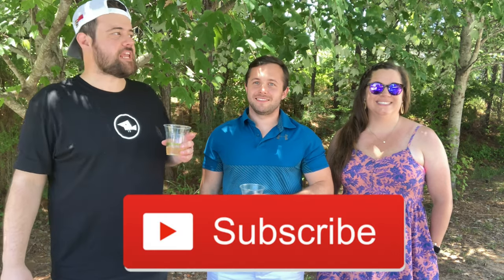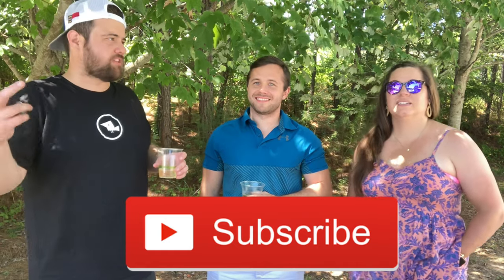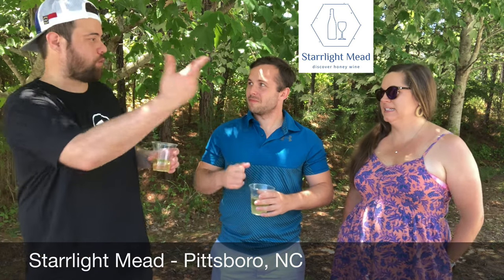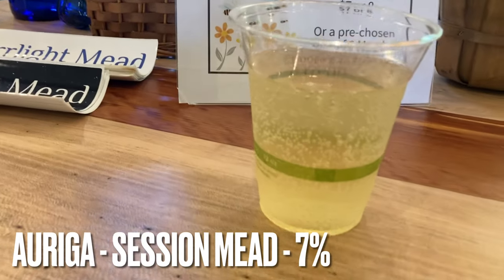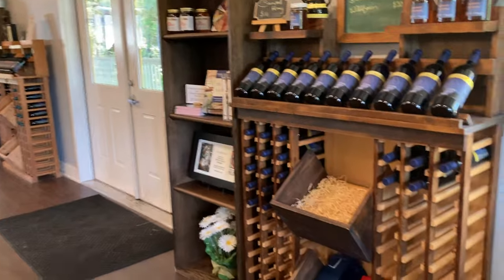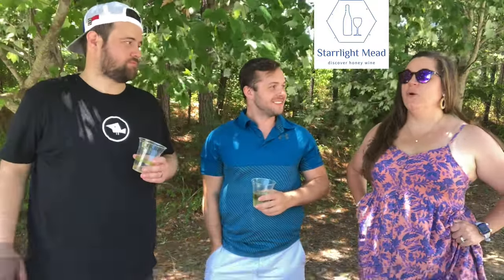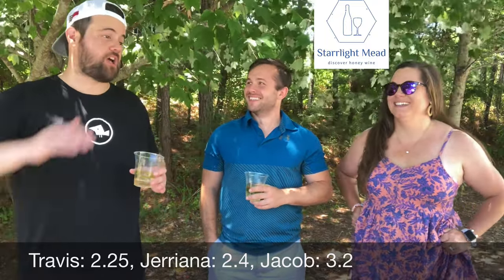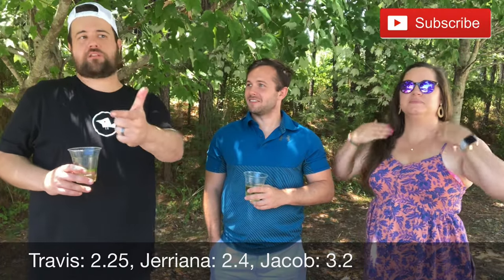Beard's Watch Meadery Review | Starrlight Mead | Pittsboro, NC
With the Mead being so close to the beer, we had to see what it was about!